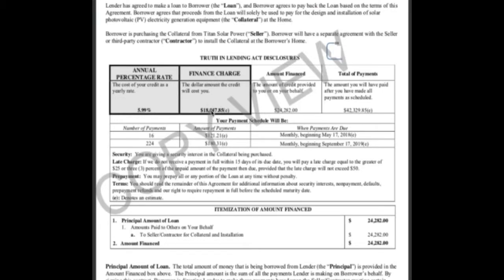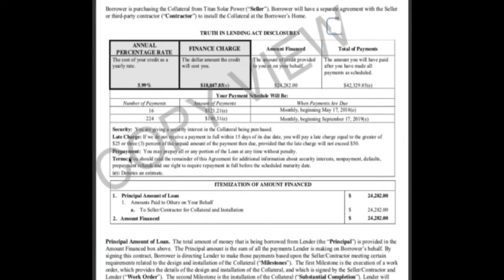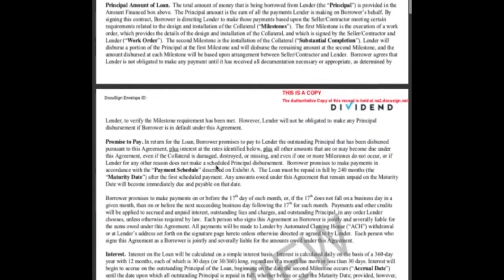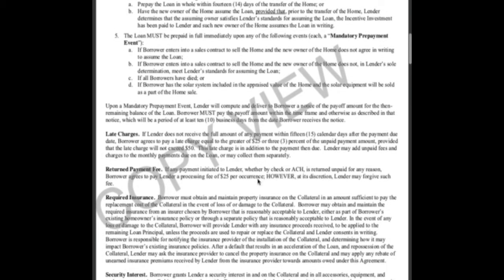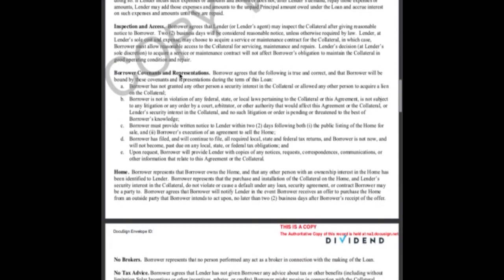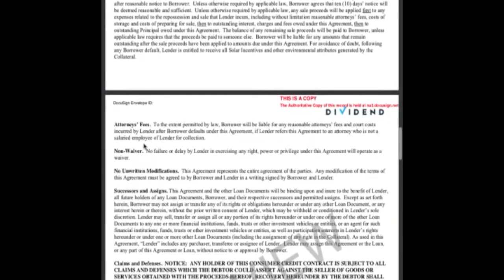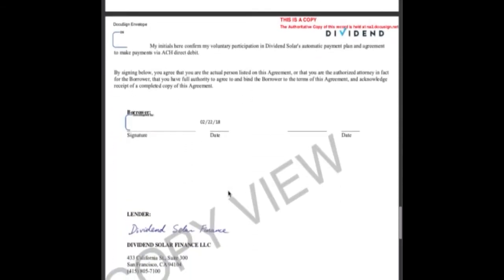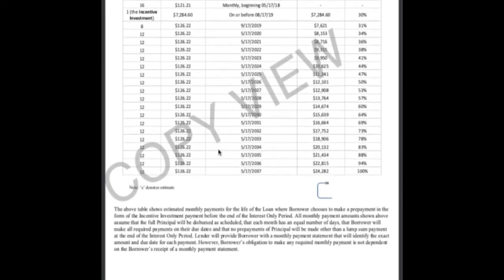Homeowner Contract Runthrough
Learn how to properly explain the finance contract to a customer. Even though this is a Dividend Finance Contract. All contracts have the same basic information.